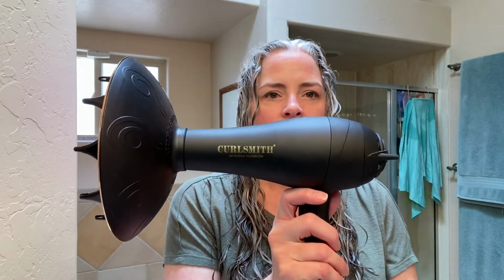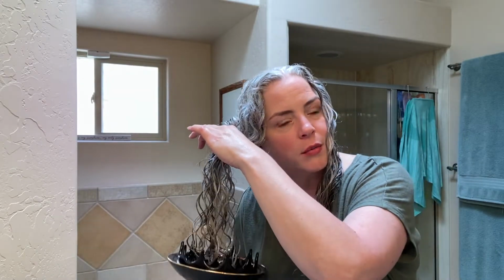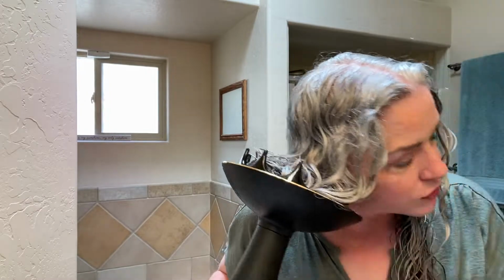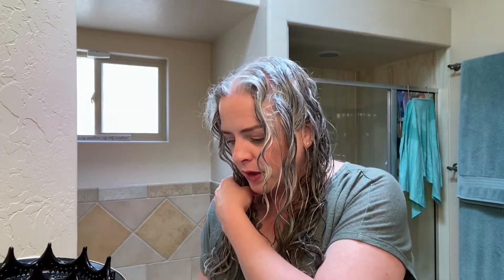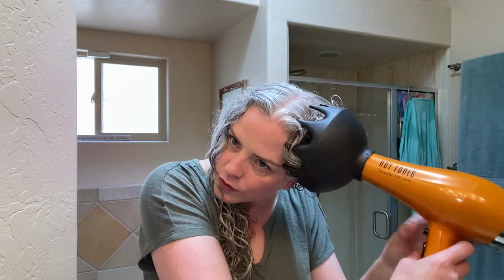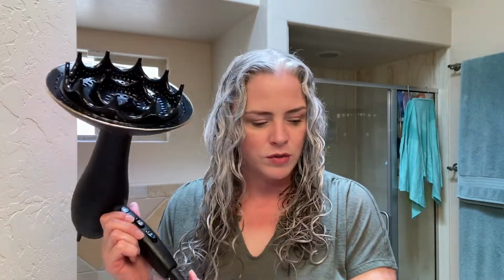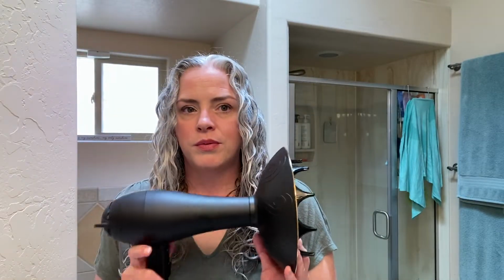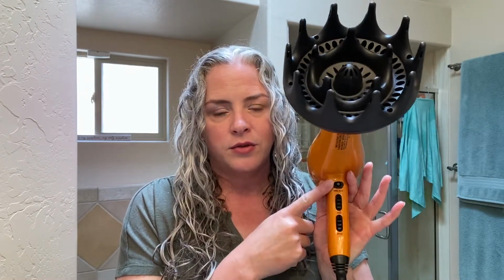Honest Review: Curlsmith De-Frizzion Dryer with XXL Diffuser on Curly Silver Hair | Joli Campbell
My honest review of the Curlsmith De-Frizzion Dryer with XXL Diffuser, a side-by-side comparison with my hair dryer and Black Orchid Diffuser. Does it get my stamp of approval for silver hair? Is it worth the money? Does that diffuser work better than the Black Orchid diffuser? All those questions answered plus details on heat and technical specs of the dryer.

Blogs Related to this Video:
Heat Damage on Gray Hair: The Ultimate Guide to Preventing It & Fixing It 👉🏻

The Products in this Video:
Infrared Thermometer 👉🏻
HOT TOOLS Pro Artist Tourmaline 2000 Turbo Hair Dryer 👉🏻
Black Orchid Hair Diffuser For Curly And Natural Hair 👉🏻
SnozzlePro Universal Hair Dryer Nozzle Adapter 👉🏻
Curlsmith Dryer with XXL Diffuser 👉🏻
What I used on my hair for this video:
HELLO SEEN:

Cotton Towel by Elizabeth Roberts •

I make these partnerships, as a brand ambassador, with companies that I personally use, I trust their products, and highly recommend them. My opinions are my own and I select the products I will use or share with you.

QuickSilverHair is a participant in the Amazon Services LLC Associates Program.
by Joli A. Campbell
Intro and Closing Music: In the Forest - Ambient Acoustic Guitar Instrumental Background Music For Videos by Lesfm